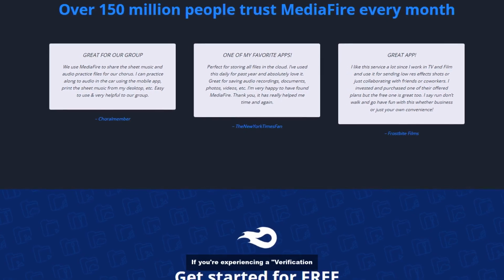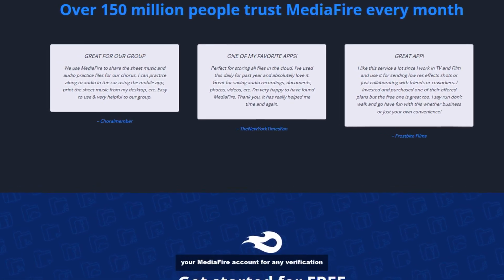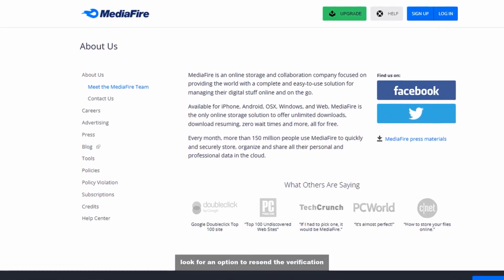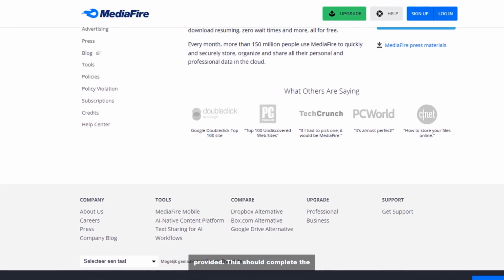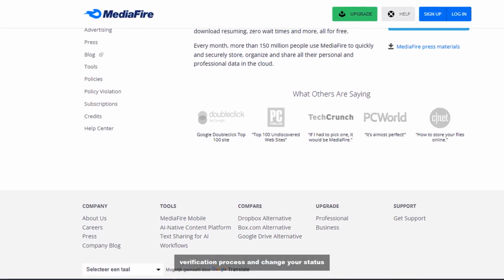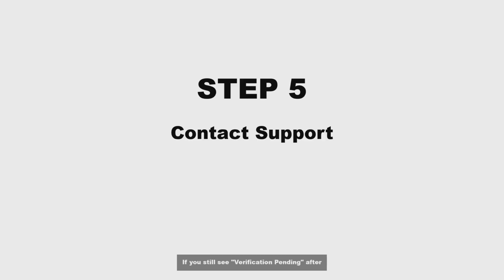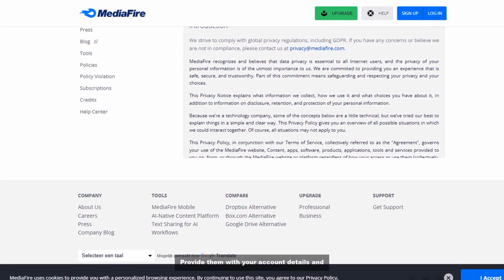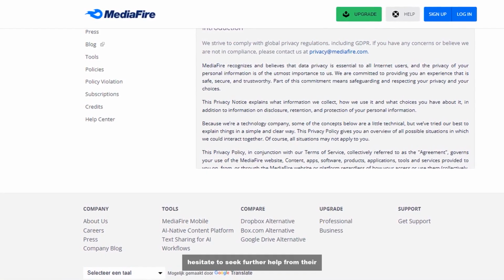How To Fix Verification Pending On MediaFire 2026 (QUICK FIX)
In this video, we will show you how to fix verification pending on MediaFire 2026 (QUICK FIX). If you're struggling with this issue, you're not alone! Follow our easy steps to resolve the problem quickly.